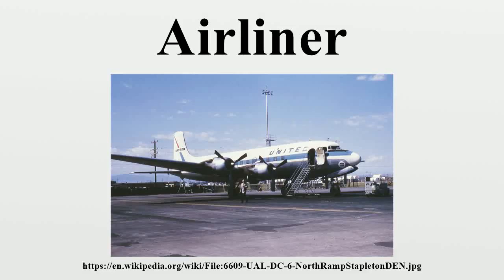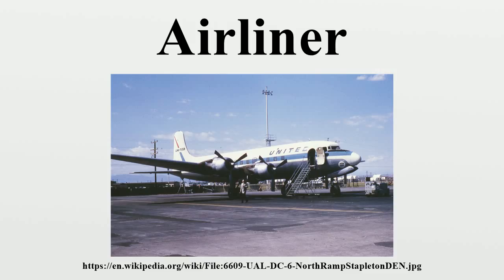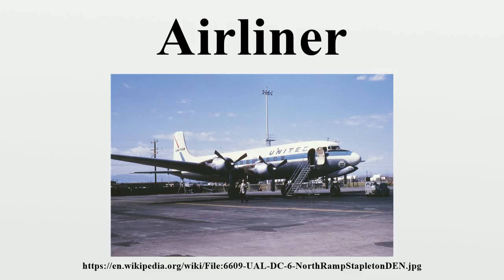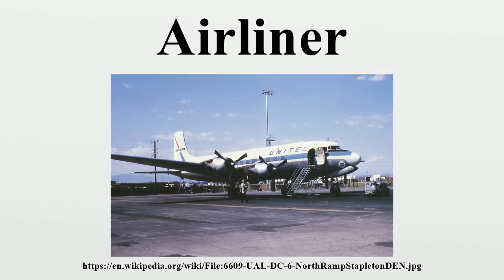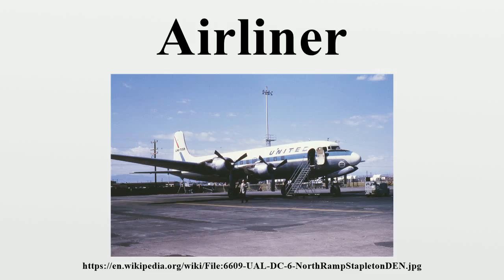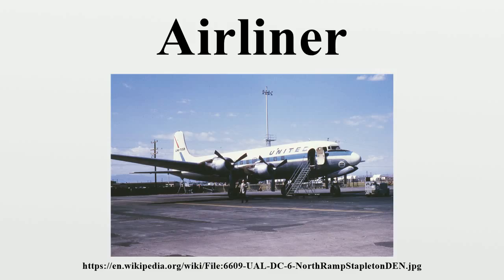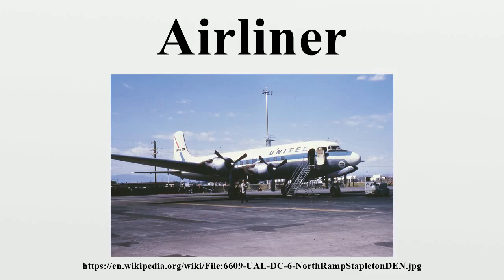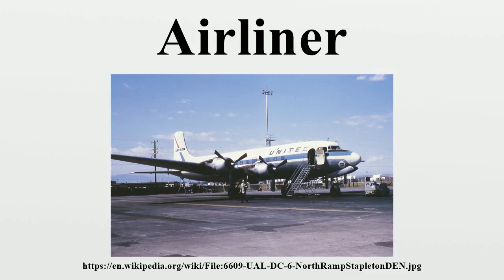Airliner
An airliner is a type of aircraft for transporting passengers and air cargo.Such aircraft are most often operated by airlines.

Image-Copyright-Info
Author-Info:   Robert J. Boser EditorASC

Image-Copyright-Info